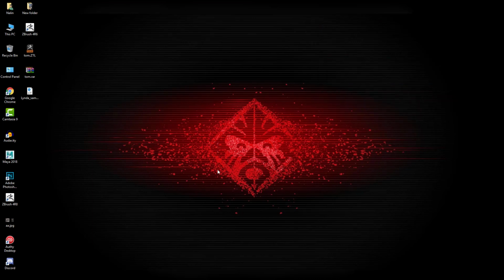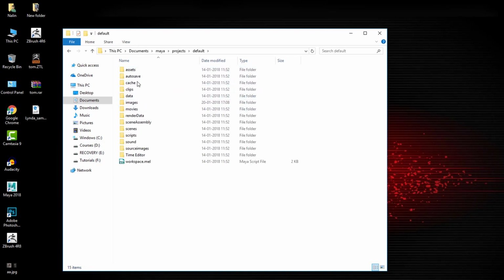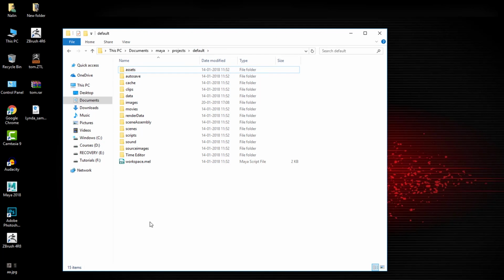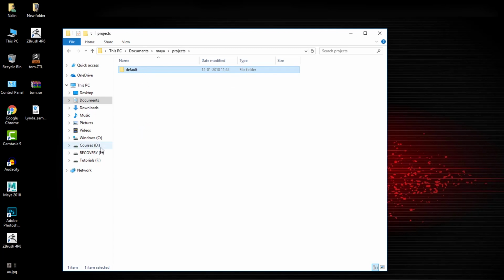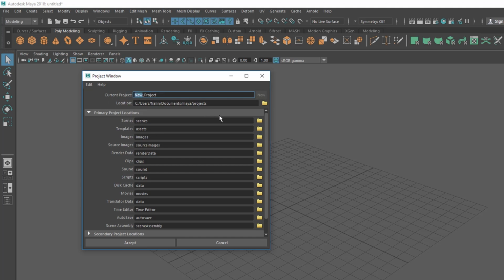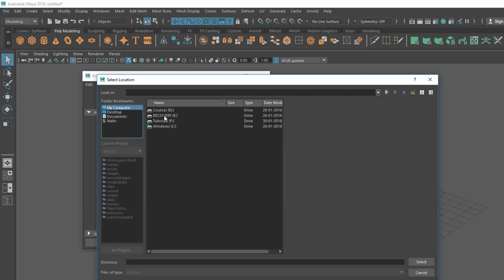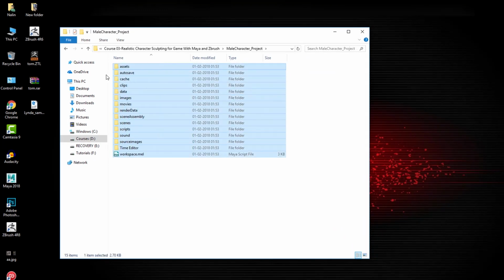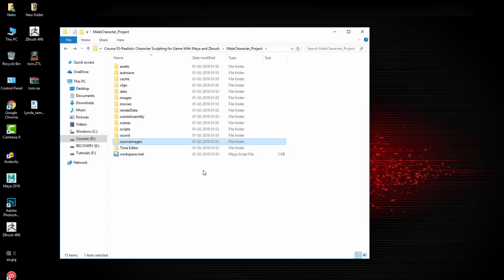Beginner to Pro | 3D Character Series (Part 9: creating project folder) Maya/zbrush